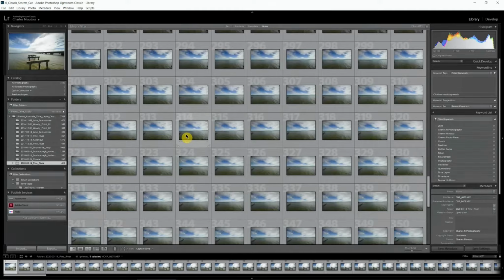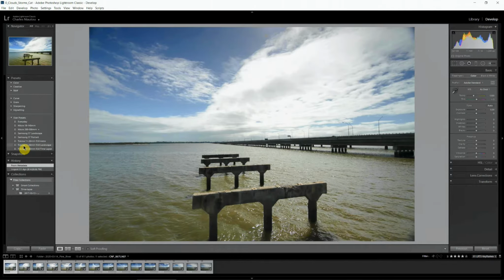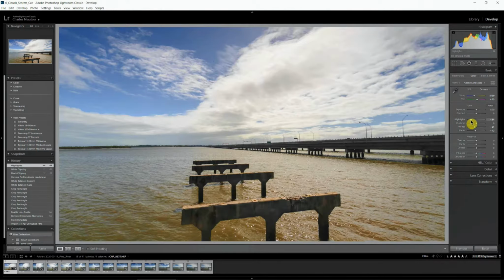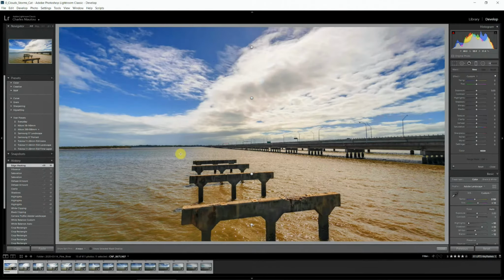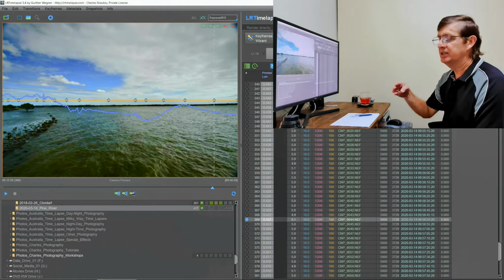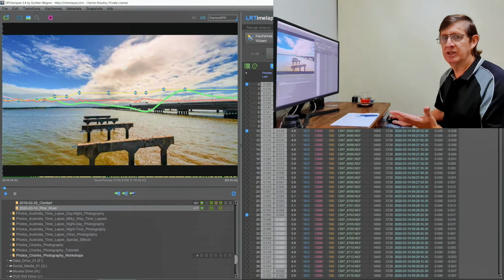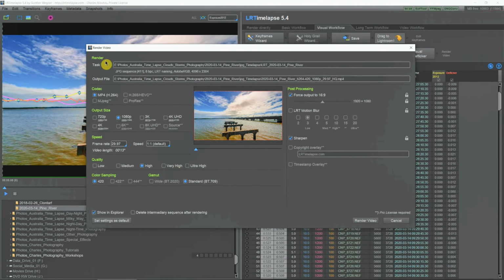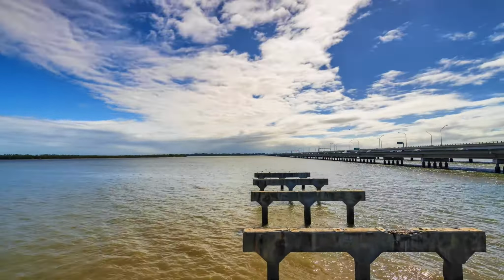How to edit a Motion Time-Lapse in Lightroom CC & LRTimelapse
This video tutorial shows how to edit a Motion Time-Lapse using Adobe Lightroom CC Classic and LRTimelapse to create a Motion Time-Lapse movie.
This is Part 2 of a 2 part video tutorial that I did on capturing and editing a Motion Time-Lapse using a DSLR and a Syrp Genie Mini.
Part 1: How to shoot Motion Time-Lapse using a DSLR camera and a Syrp Genie Mini.

Editing Time-line
0:08 Intro
2:30 Using LRTimelapse:
7:10 Editing Time-Lapse in Lightroom CC
30:00 Processing Time-Lapse in LRTimelapse
39:20 Processing Time-Lapse in Lightroom CC
43:30 Rendering Time-Lapse in LRTimelapse

List of the gear that I used during this video
Samsung Galaxy S10 for video recording
Boya By-M1 Lavalier Microphone for voice recording
FlashBack Recorder used has a screen recorder

Photo editing: Adobe Lightroom CC Classic
Video editing: Cyberlink PowerDirector 18